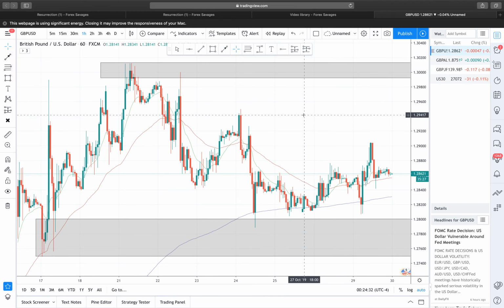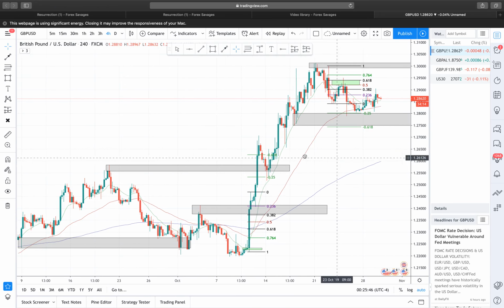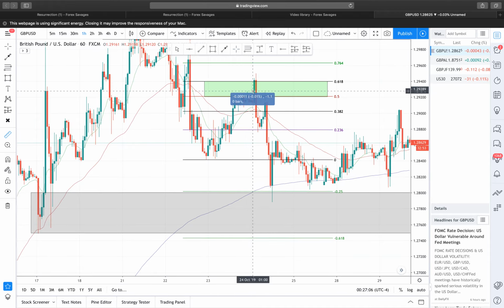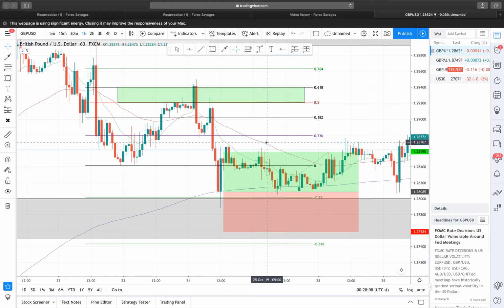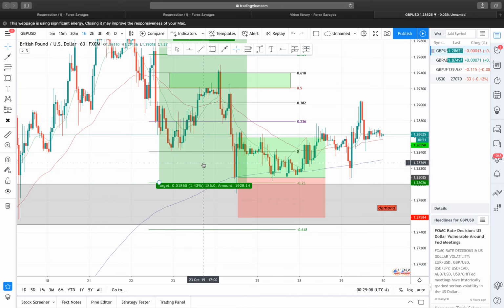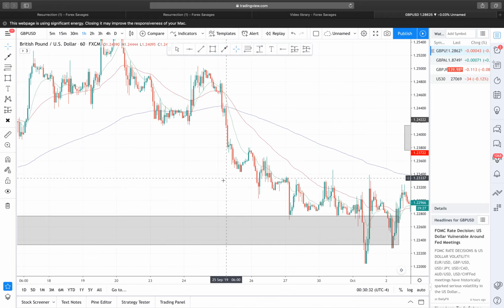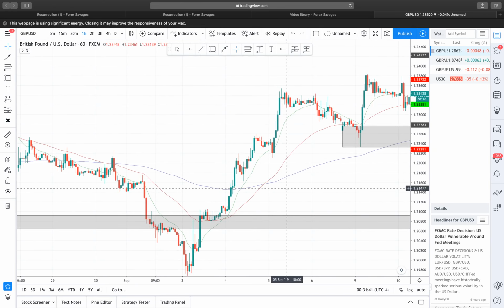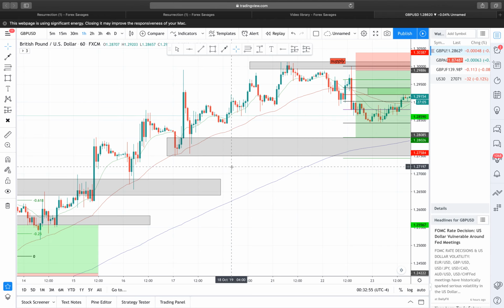Daniel Savage - Supply & Demand